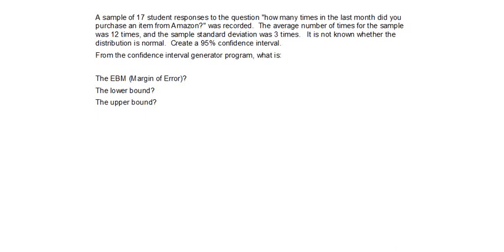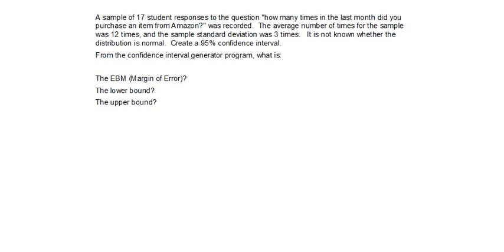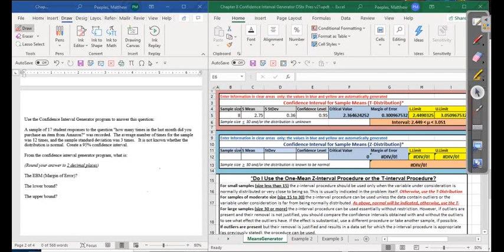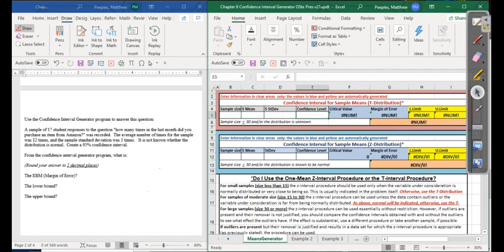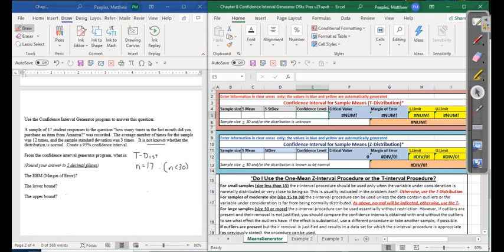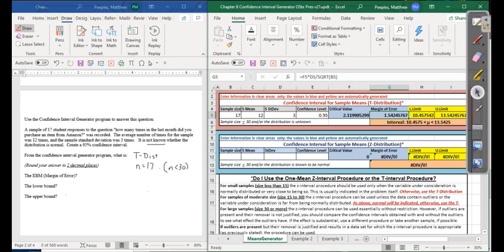MA300 Ch8 Q3 Example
MA300 Statistics, Chapter 8 HW Assignment, Question 3 Example: Finding a confidence interval about a mean using the Excel Confidence Interval Generator program.